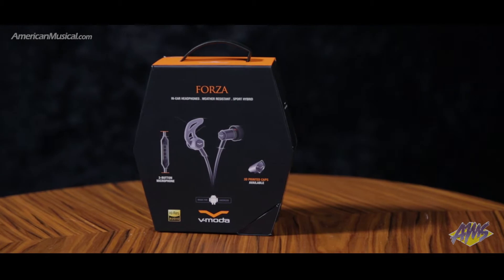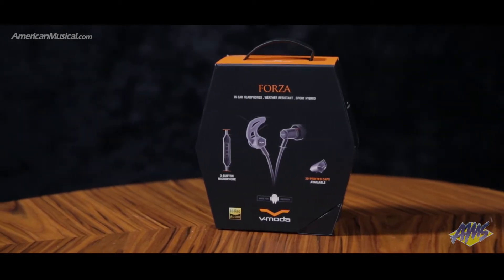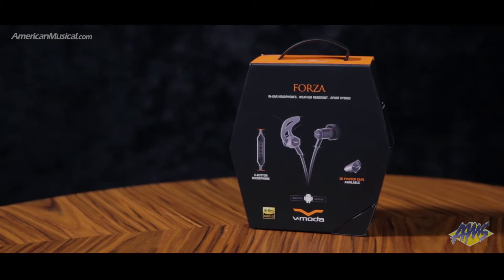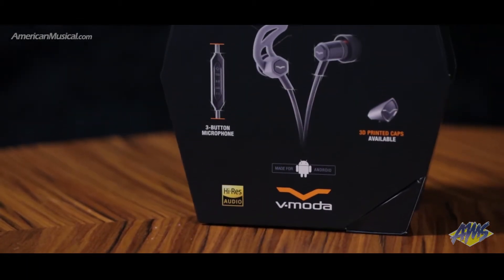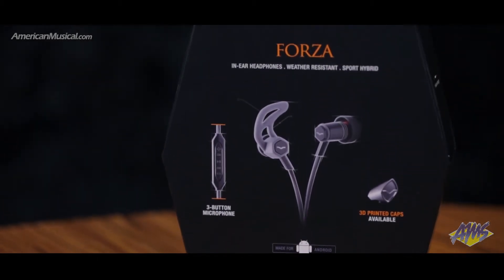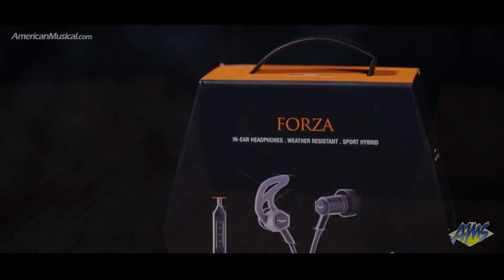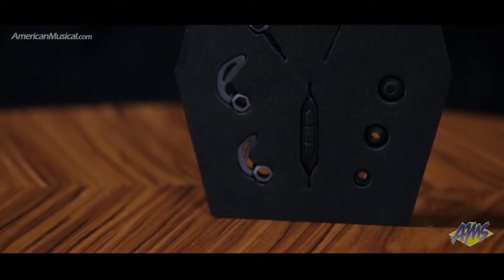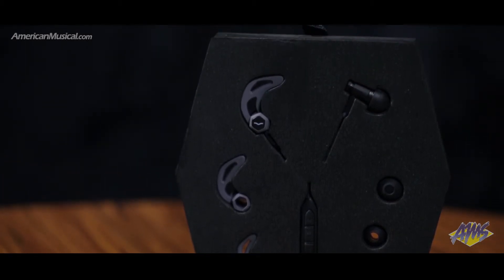V Moda Forza for Android Overview - V Moda Forza In Ear Headphone for Android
The stylish Forza in-ear headphones feature hi-res audio that is worthy of the most demanding audiophile, use metal instead of plastic to create these 3D custom headphones. The Forza in-ear headphones are rated #1 Trusted Sound & Comfort plus they have military-level durability with world-class 3-button Mic + Voice assistant summon.